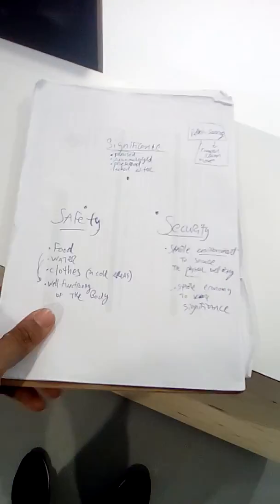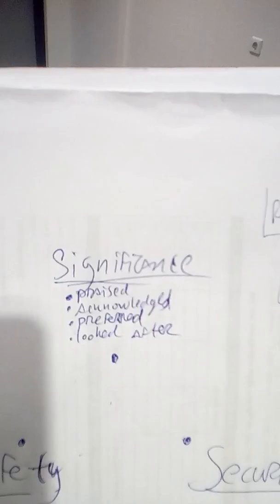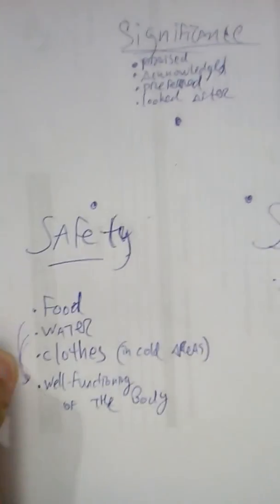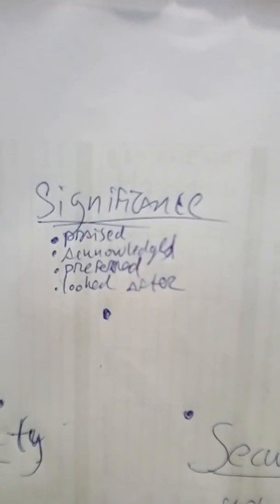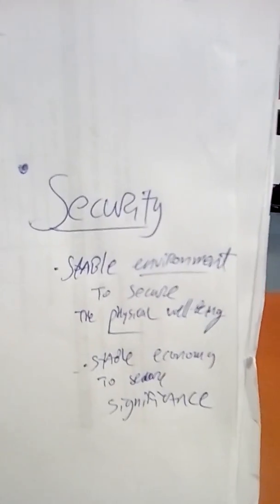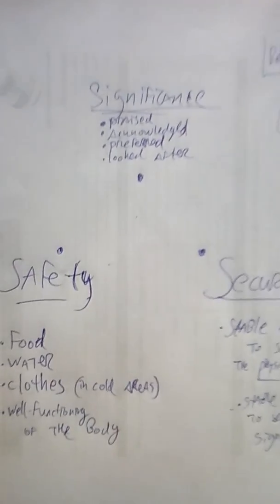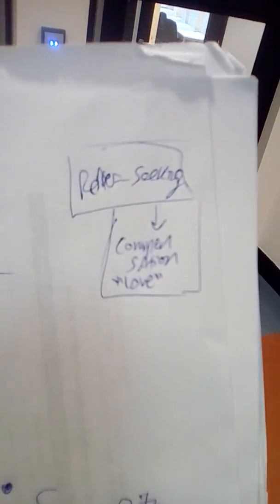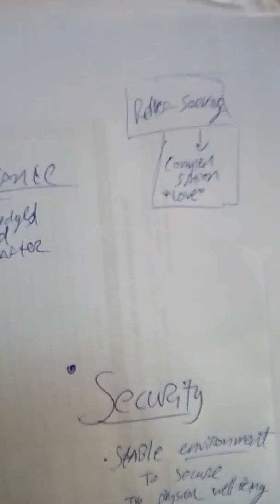Safety, Security and Significance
Berne Convention for the Protection of Literary and Artistic Works
Paris Act of July 24, 1971, as amended on September 28, 1979 Berne Convention for the Protection of Literary and Artistic Works of September 9, 1886, completed at PARIS on May 4, 1896 revised at BERLIN on November 13, 1908, completed at BERNE on March 20, 1914, revised at ROME on June 2, 1928, at BRUSSELS on June 26, 1948, at STOCKHOLM on July 14, 1967, and at PARIS on July 24, 1971, and amended on September 28, 1979
Article 10 [Certain Free Uses of Works: 1. Quotations; 2. Illustrations for teaching; 3. Indication of source and author] (1) It shall be permissible to make quotations from a work which has already been lawfully made available to the public, provided that their making is compatible with fair practice, and their extent does not exceed that justified by the purpose, including quotations from newspaper articles and periodicals in the form of press summaries. (2) It shall be a matter for legislation in the countries of the Union, and for special agreements existing or to be concluded between them, to permit the utilization, to the extent justified by the purpose, of literary or artistic works by way of illustration in publications, broadcasts or sound or visual recordings for teaching, provided such utilization is compatible with fair practice. (3) Where use is made of works in accordance with the preceding paragraphs of this Article, mention shall be made of the source, and of the name of the author if it appears thereon.